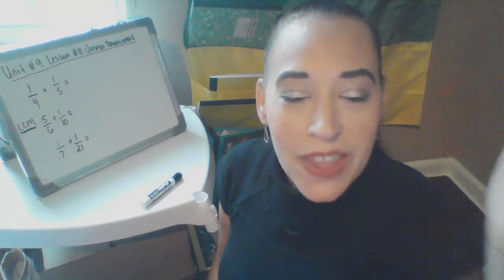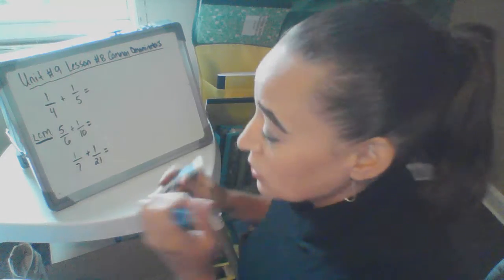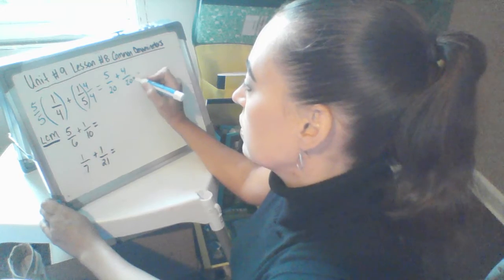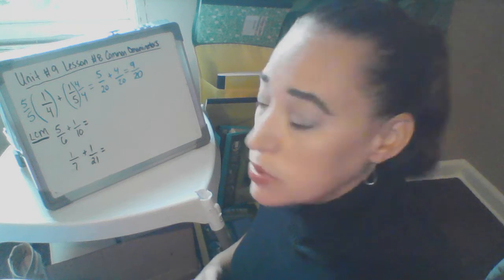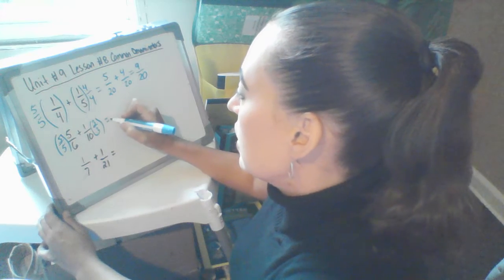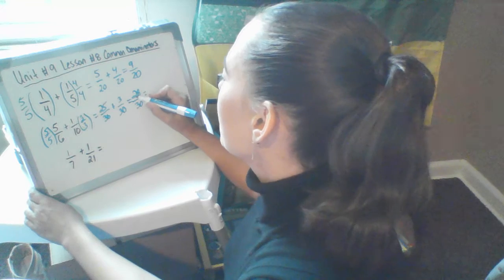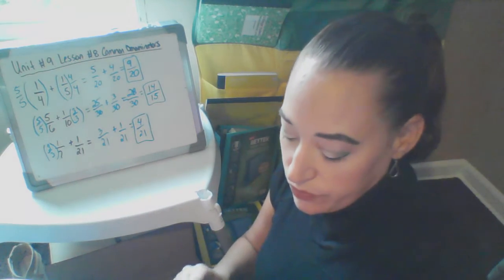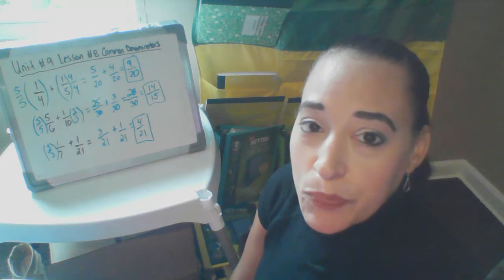Ms. Fisher teaching Green book Unit #9 lesson #8